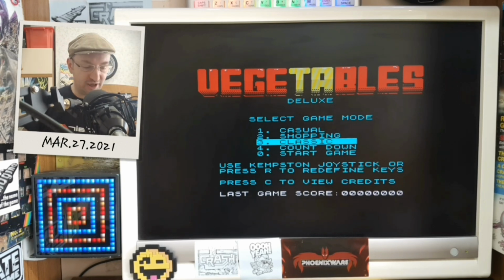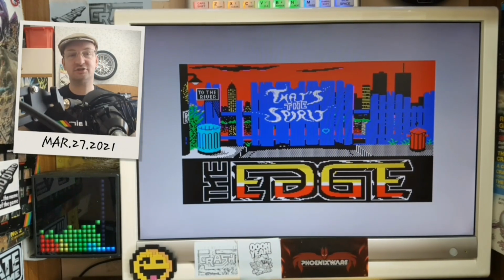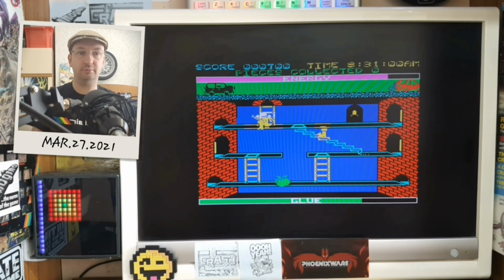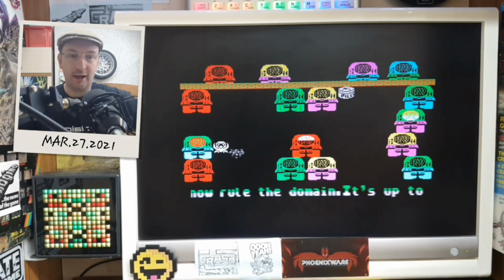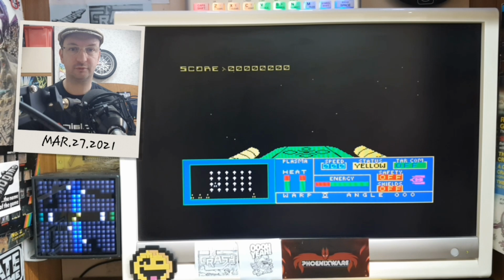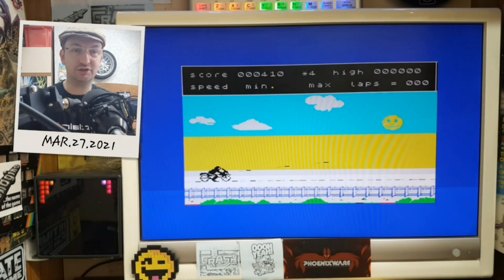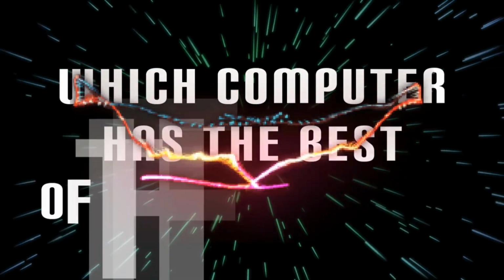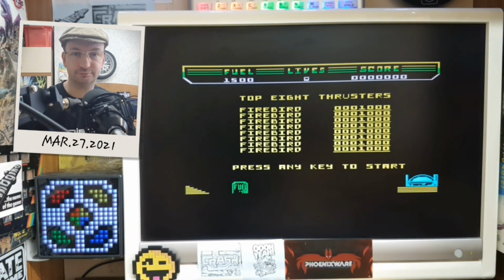vegetables on a spectrum, that could make it crash 😉 roll out the Commodore 🤩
a look at a new game inspired by the apps you get on mobile phones plus we have a visit back in 1985 once again to do some more rereviews of CRASH 20,and Commodore vs spectrum ,so why not come along for the Ride On the RETRO ROBBINS SHOW, fun 8 bit stuff and as always enjoy the show remember if you do so please subscribe and help my little fun channel grow, thank you for watching 😄😃😎😉